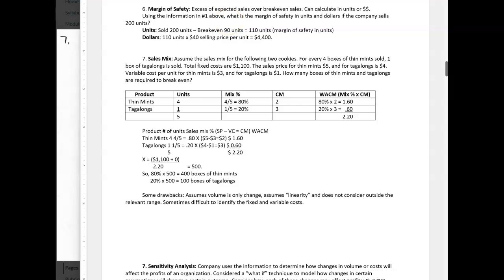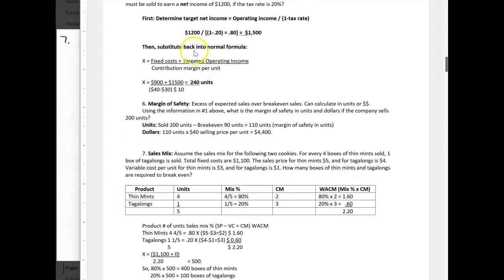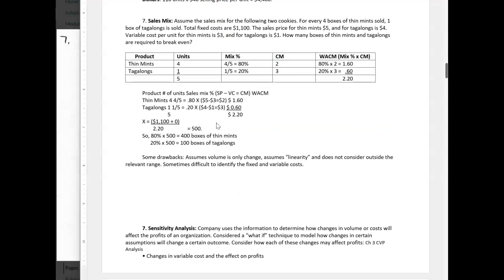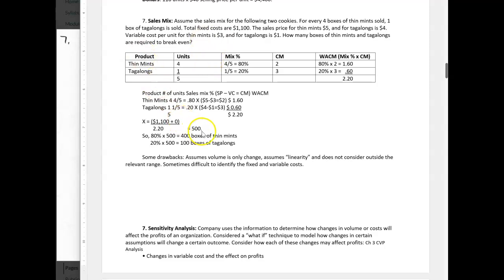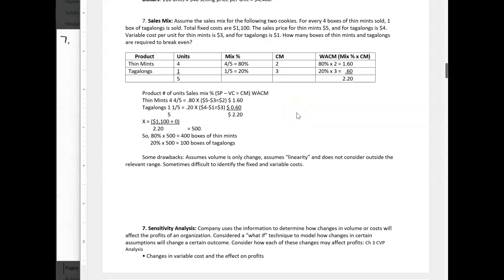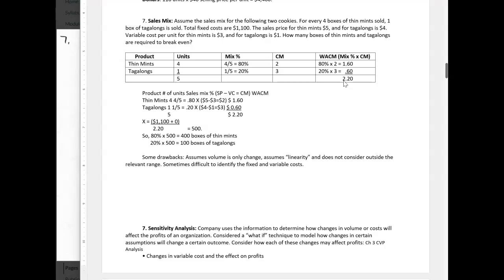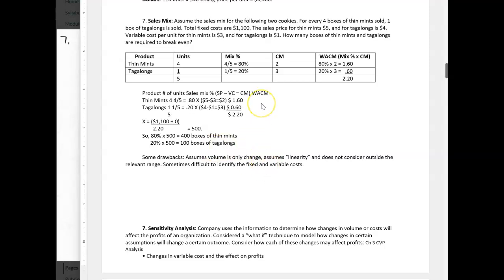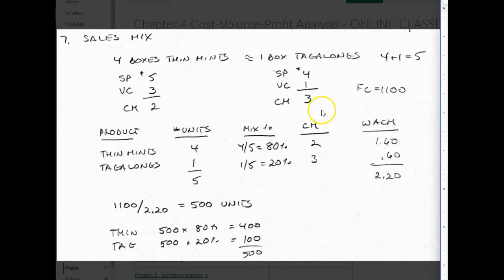3341_Ch4_CVP_Multiproduct-MOS